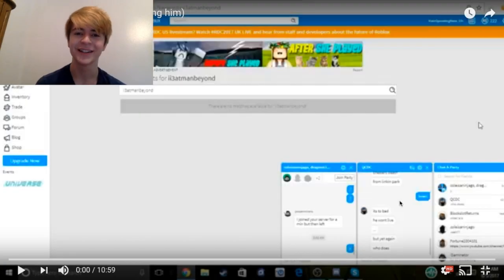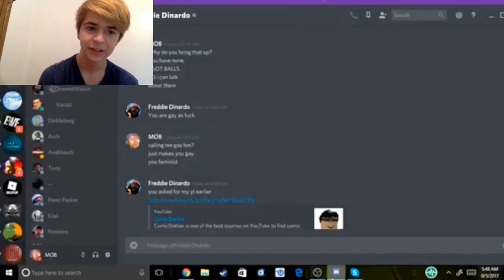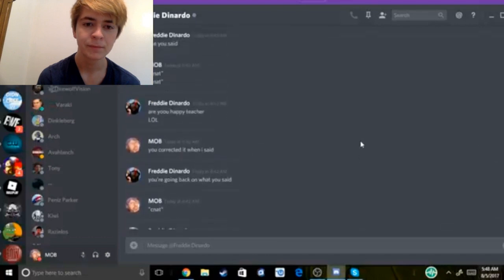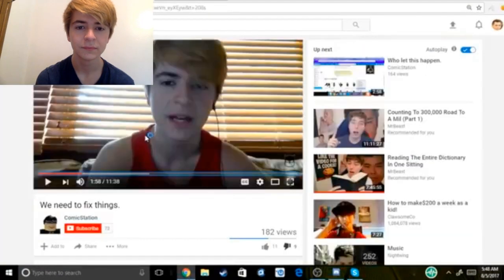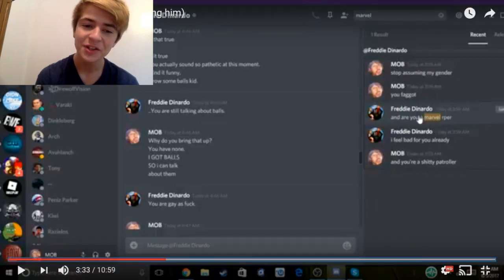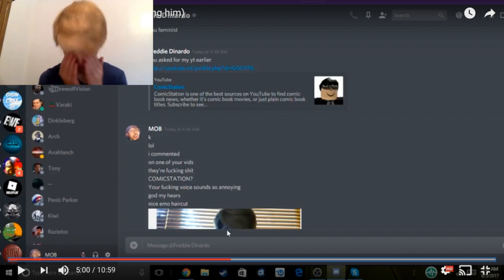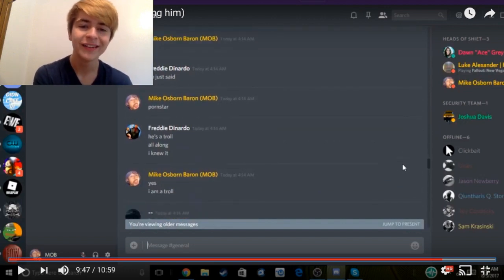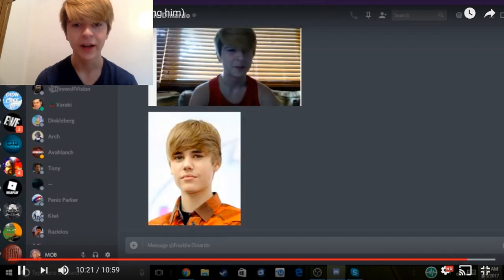THIS KID TRIED TO EXPOSE ME!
Some kid tried exposing me and he didn't even get his facts straight! Stupid drama yet again, but what's new?

If you're interested in the latest Marvel and DC Comics news, as well as  movies and video games, make sure to leave a link, and subscribe for more videos like this.